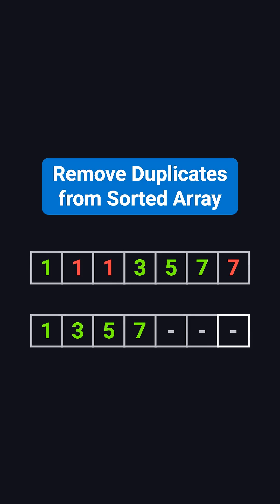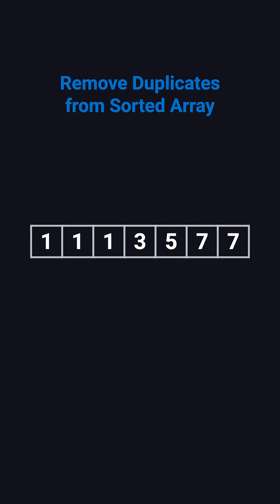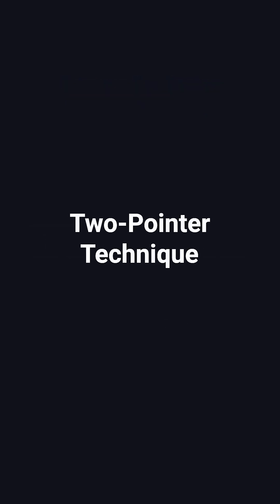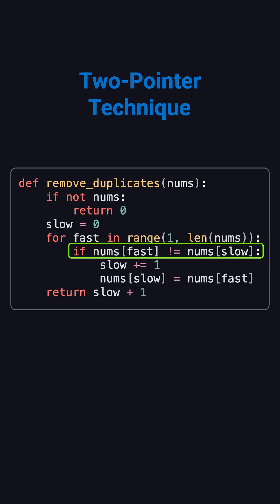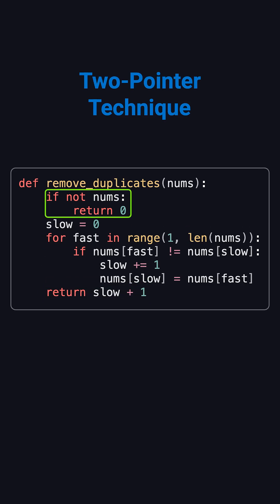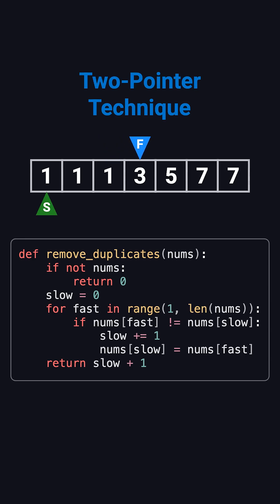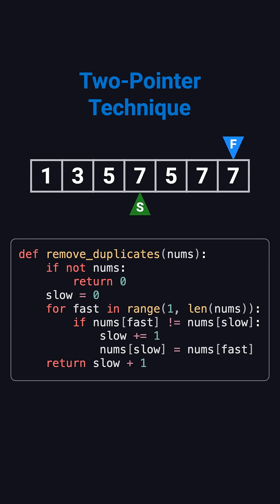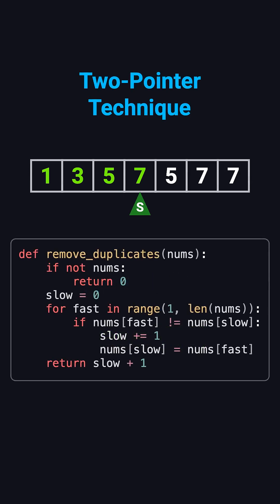Remove Duplicates from Sorted Array - LeetCode 26 - Two-Pointer O(N) In-Place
Learn the optimal solution for "Remove Duplicates from Sorted Array." Since the array is sorted, we use the efficient Two-Pointer method to handle the removal in-place and return the new length (k). A core skill for array manipulation interviews.
​⏱️ Timestamps:
​Problem Overview
​Two-Pointer Logic Explained
​Code Implementation
​Final Complexity Review (O(N) Time)
RemoveDuplicates From SortedArray

Tutorial